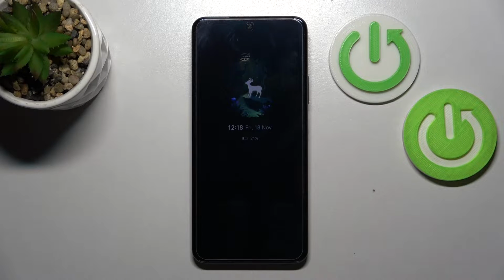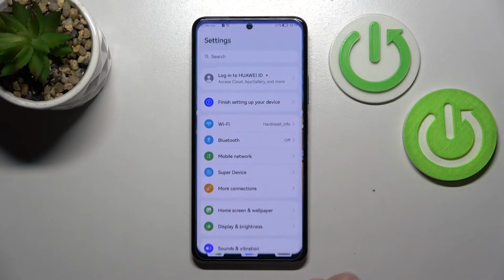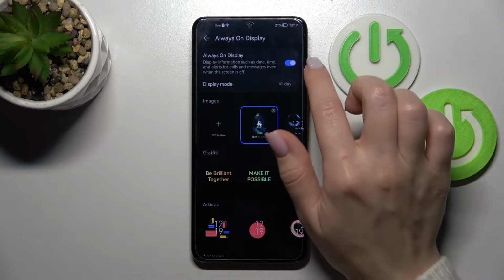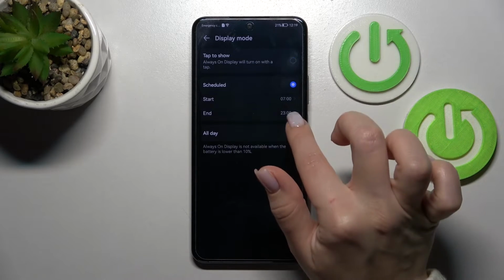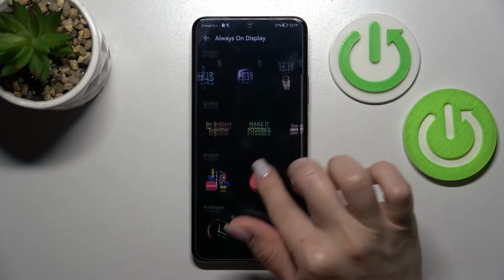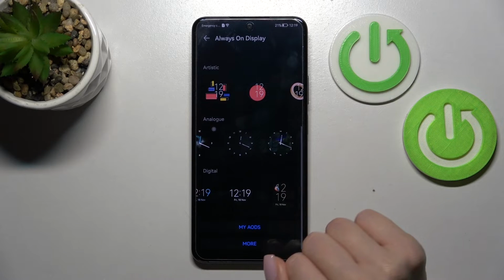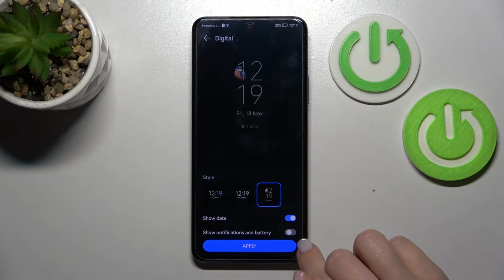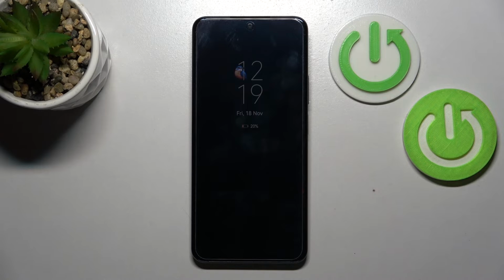How to Turn On and Customize the Always On Display on the HUAWEI Nova 10 SE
Learn more about the HUAWEI Nova 10 SE:
This detailed and useful video tutorial is going to showcase how you can enable and personalize the appearance and design of the Always On Display feature on your HUAWEI Nova 10 SE smartphone. Thus, if you want to learn how to manage and personalize the theme of the AOD option on the HUAWEI Nova 10 SE mobile device, we humbly encourage you to view this video.

How to set a custom AOD theme on the HUAWEI Nova 10 SE? How to personalize the Always On Display appearance on the HUAWEI Nova 10 SE? How to set a custom picture for the AOD on the HUAWEI Nova 10 SE?